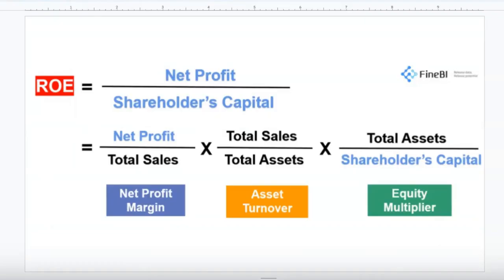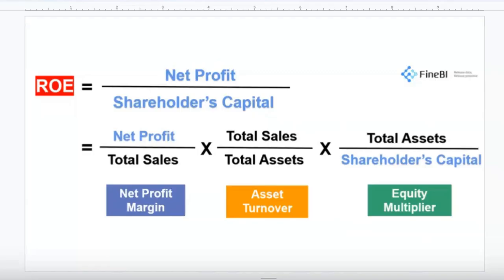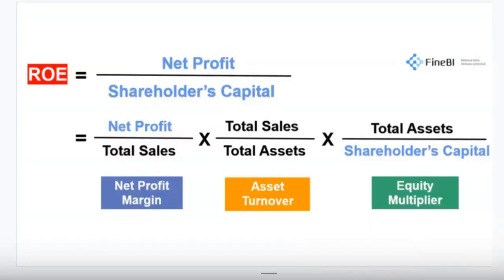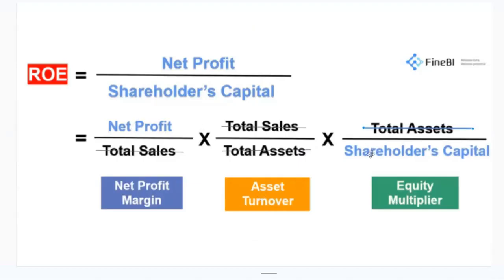STOP Making These Critical Errors in Financial Analysis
Is your ROE telling the truth—or hiding a deeper issue in your business?

In this video, we break down 5 critical mistakes business owners and CFOs make when using
the DuPont formula. You'll learn how to:

 - Break down ROE into margin, turnover, and leverage
 - Identify hidden risks affecting your profitability
 - Use DuPont to make data-driven decisions that fuel growth

Whether you run a consulting firm, real estate business, or a fast-growing service company, this
is for you.

If you’re serious about growing your business with smart financial strategy, this is for you.

0:00 – What is DuPont Analysis?
0:35 – Understanding Return on Equity (ROE)
1:00 – Breaking Down the Formula: Profit Margin, Asset Turnover, Equity Multiplier
2:20 – Real Examples and Industry Context (Consulting, Real Estate, etc.)
3:25 – How to Use DuPont to Improve ROE
4:30 – Why DuPont Helps You Identify Profit Opportunities
4:55 – How G2 Business Solutions Can Help You Apply This